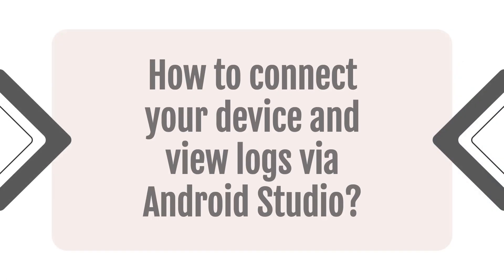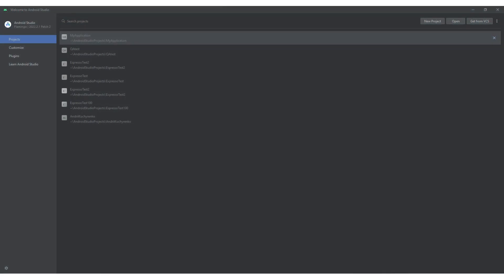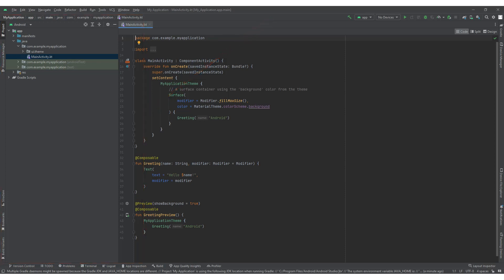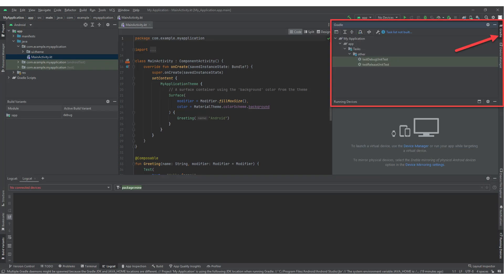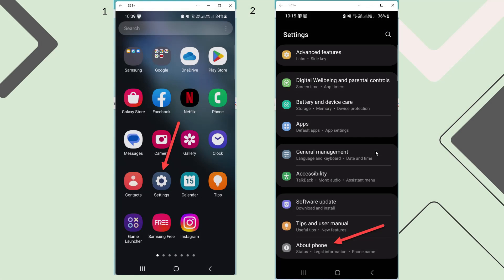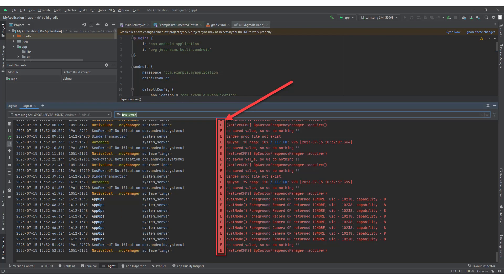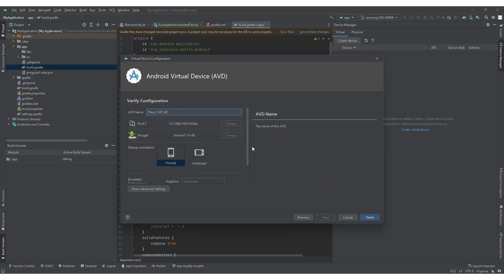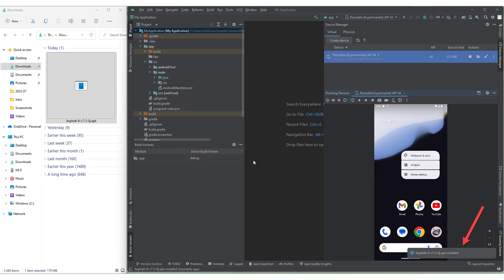Android Studio Tutorial for Beginners - How to connect device, launch emulator, install application